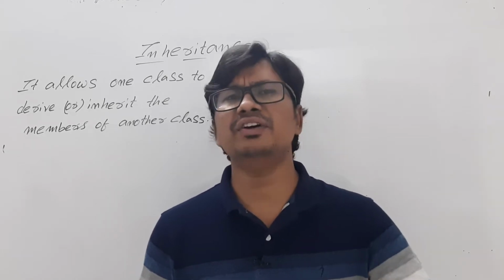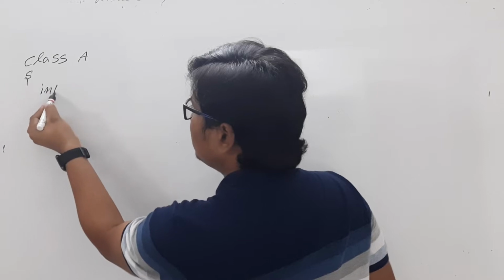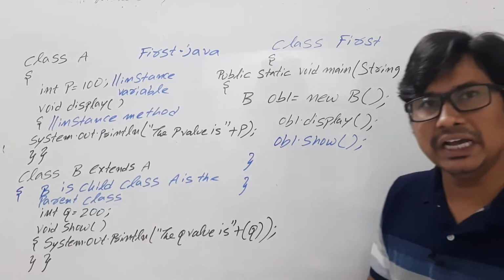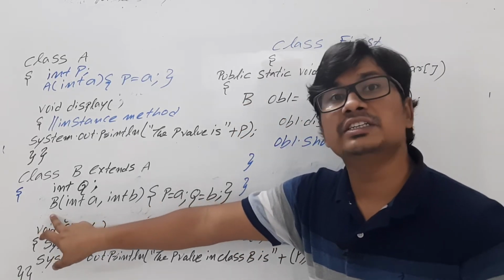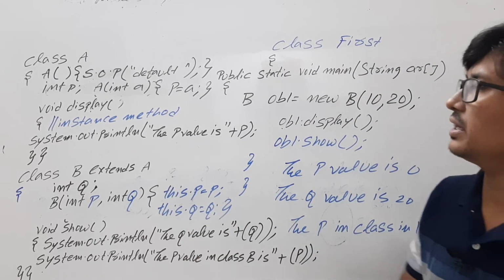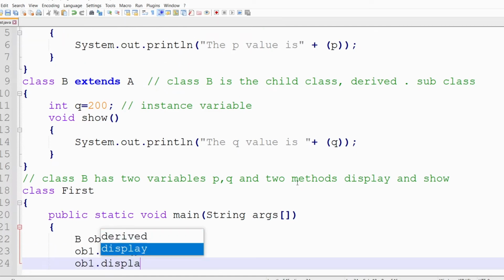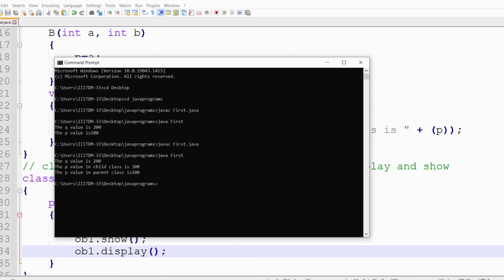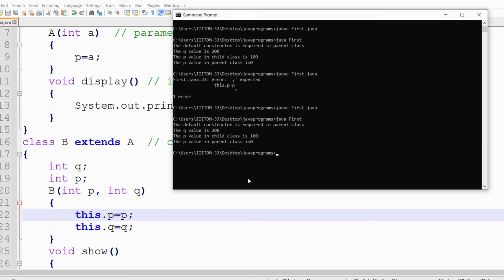Inheritance in Java | Java Tutorial For Beginners 2023 | Parnika Tutorials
00:00 - Introduction
00:27- What is an inheritance
04:48 - Java program on inheritance
12:00 - Constructor  with inheritance
19:07 - Implementation of java program in Notepad++

previous video -
#23 CONSTRUCTOR AND THIS KEYWORD IN JAVA | JAVA COURSE FOR BEGINNERS | JAVA PROGRAMMING

Notes on Inheritance:
Inheritance in Java is a mechanism in which one object acquires all the properties and behaviors of a parent object. It is an important part of OOPs (Object Oriented programming system).

The idea behind inheritance in Java is that you can create new classes that are built upon existing classes. When you inherit from an existing class, you can reuse methods and fields of the parent class. Moreover, you can add new methods and fields in your current class also.

Why use inheritance in java

    For Method Overriding (so runtime polymorphism can be achieved).
    For Code Reusability.

Terms used in Inheritance

    Class: A class is a group of objects which have common properties. It is a template or blueprint from which objects are created.
    Super Class/Parent Class: Superclass is the class from where a subclass inherits the features. It is also called a base class or a parent class.
    Reusability: As the name specifies, reusability is a mechanism which facilitates you to reuse the fields and methods of the existing class when you create a new class. You can use the same fields and methods already defined in the previous class.

    class Subclass-name extends Superclass-name
       //methods and fields
The extends keyword indicates that you are making a new class that derives from an existing class. The meaning of "extends" is to increase the functionality.